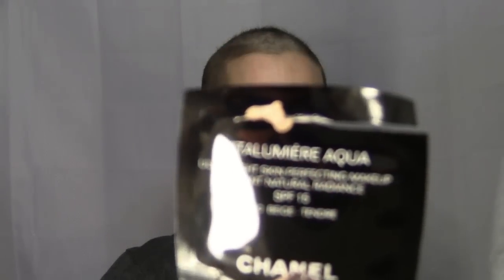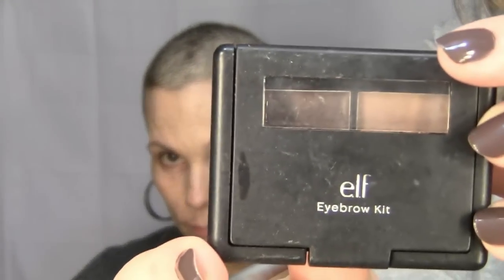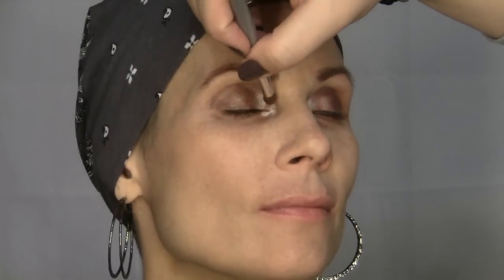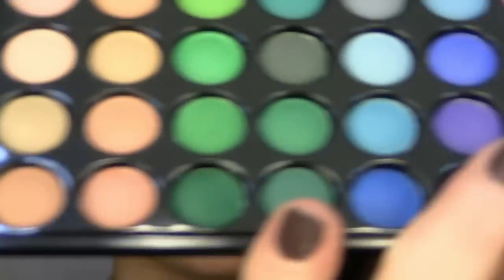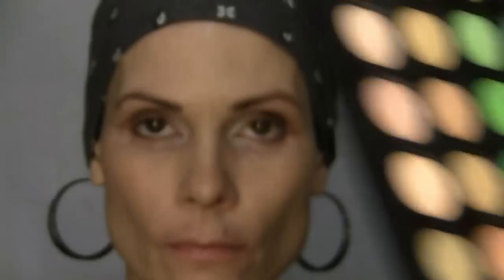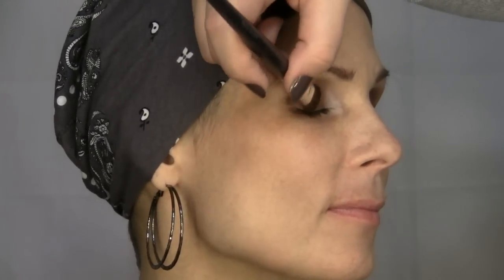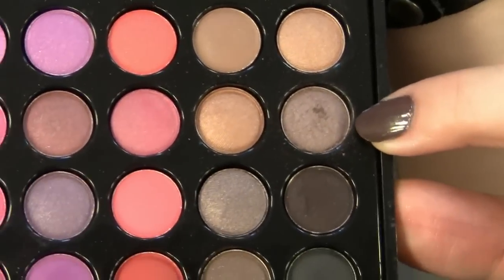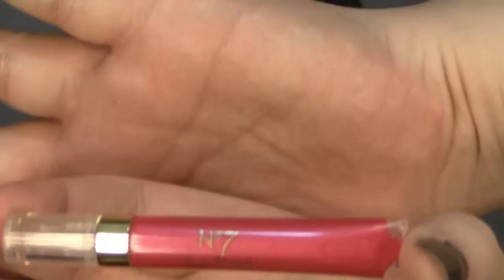Sarah's first makeup tutorial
YAY!!! Sarah's first makeup tutorial. This idea was suggested to us by a lovely subscriber so here it is.